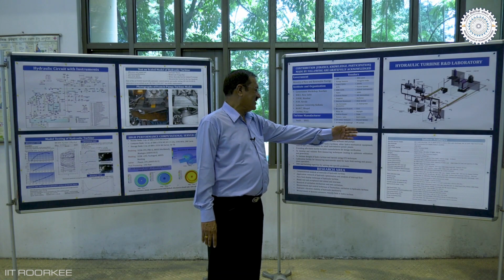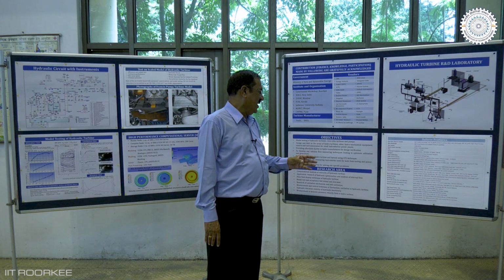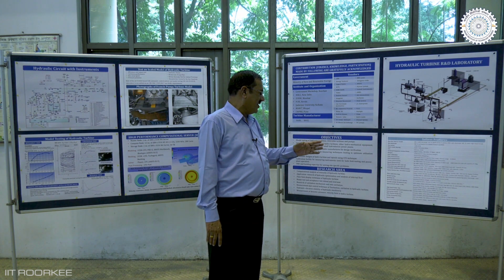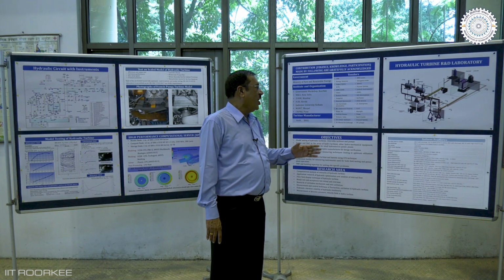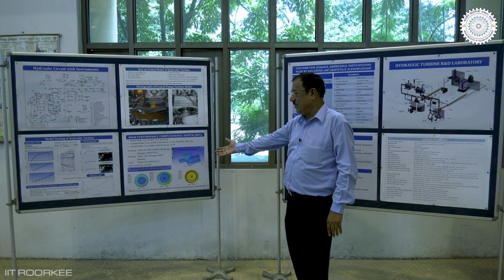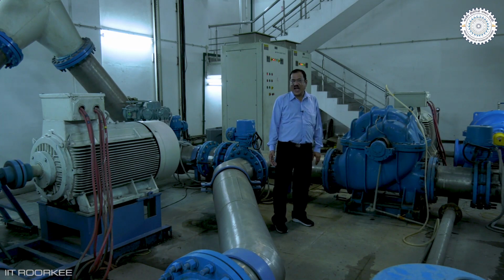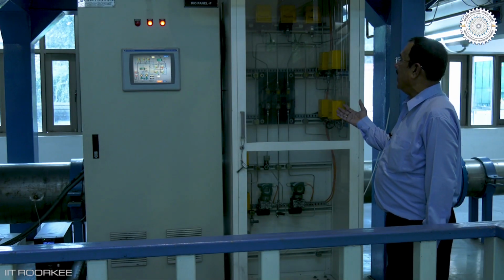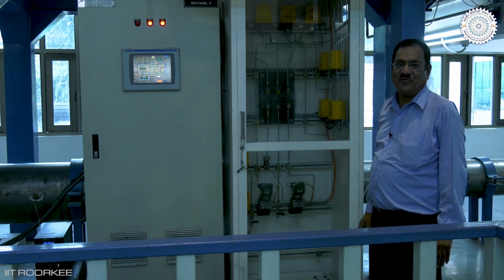Hydraulic Turbine R&D Laboratory HRED IIT Roorkee Laboratory Demonstration part 1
International level Independent NABL Accredited Hydraulic Turbine Research and Development Laboratory at HRED IIT Roorkee with the best equipment for carrying out the Model Testing of Hydraulic pumps and all types of Hydro Turbines, the lab is also NABL accredited to carry out the flow calibration using both gravimetric and comparison method for the various industry needs.  The laboratory follows the standard ISO/IEC 17025: 2017 for  General requirements for the competence of testing and calibration laboratories.